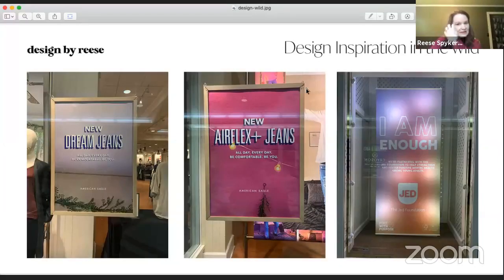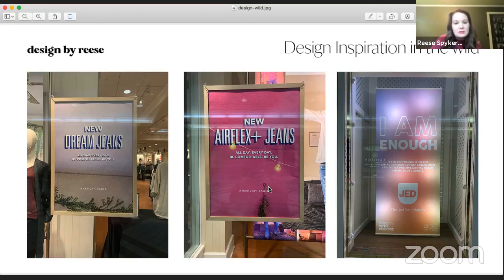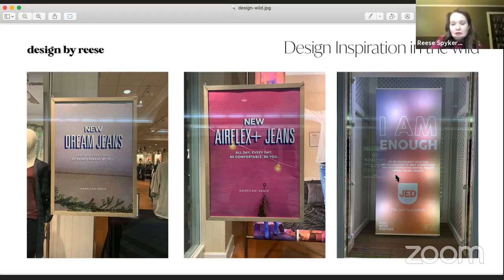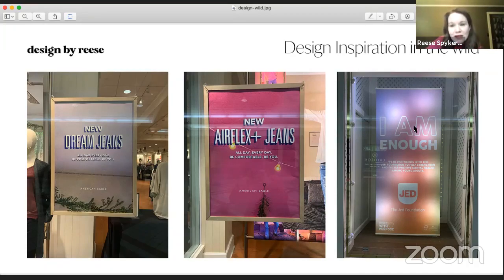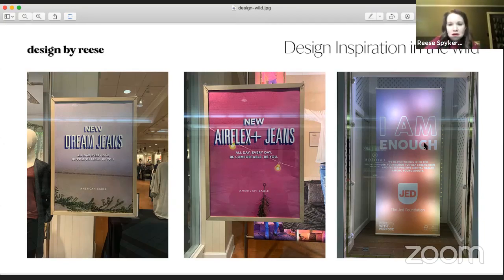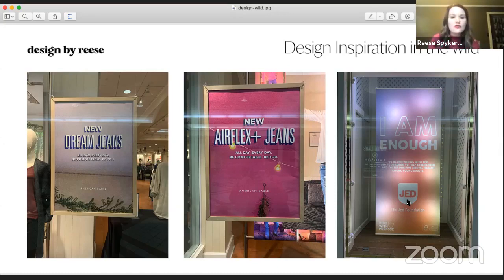Sneaky Places to Find Graphics Inspo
Want to create social graphics that stand out, but stuck on how to style them?

Tune in to see one of my fave places to find graphic design inspiration and learn how to spot these ideas for your business, too.